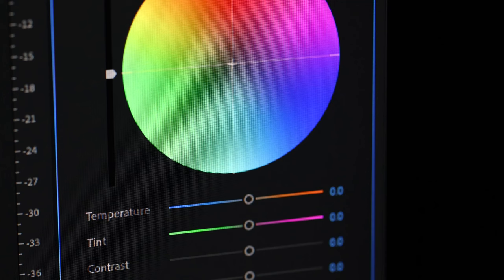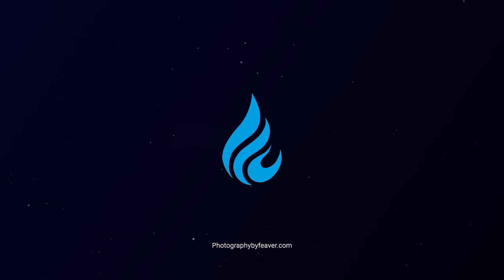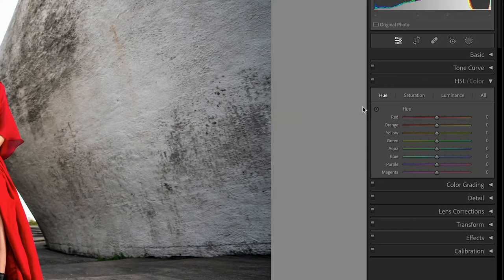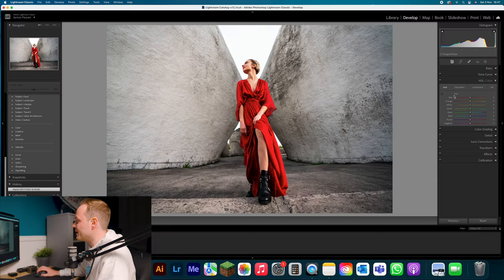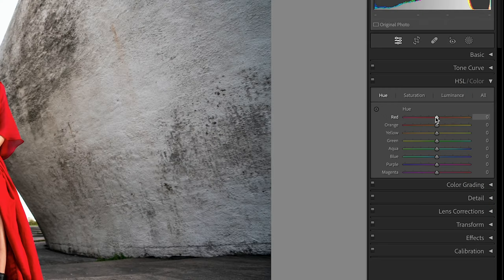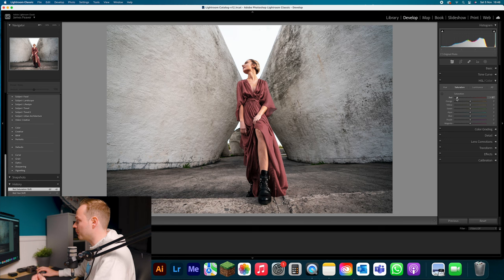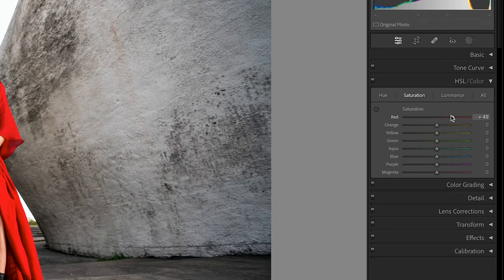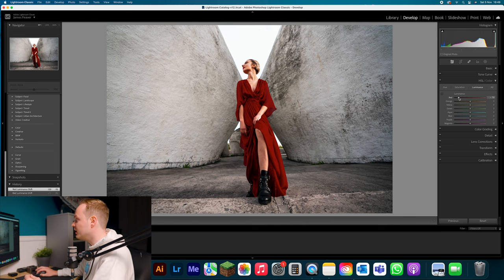What Is The Difference Between Hue Saturation And Luminance In Lightroom Classic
Another Tuesday 2 minute Tutorial and today is what is the difference between hue, saturation and luminance within Lightroom classic. Hue deals with the actual color tones of the image, like shifting color tones to a different tonal range. Saturation deals with the power or the saturation of a specific colour while Luminance deals with the brightness of a certain colour in the image. So make sure to have a look at the pre-selected photo in the first link below to follow along.